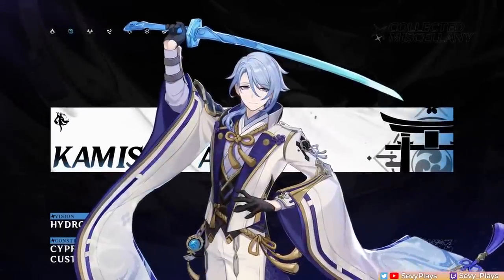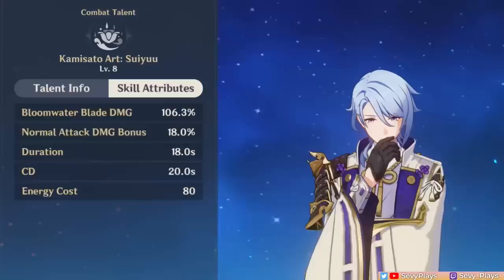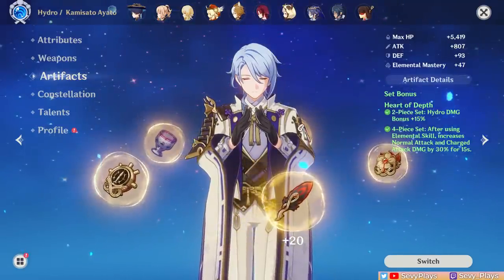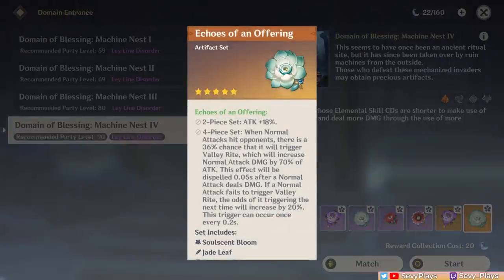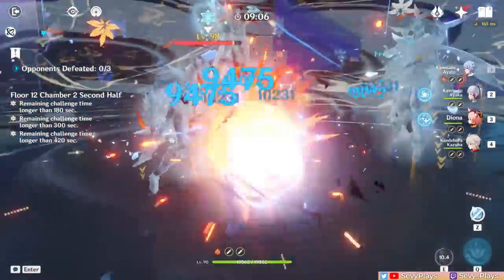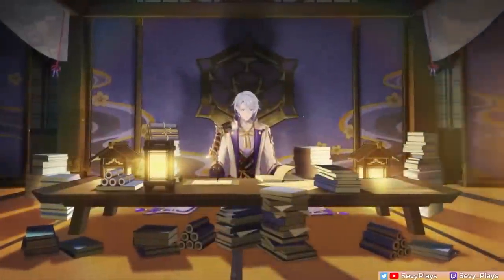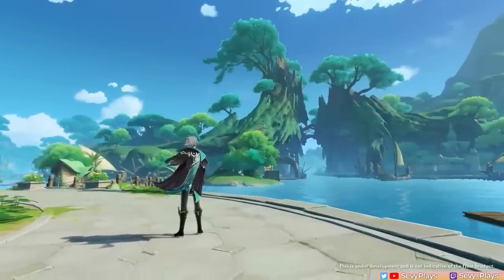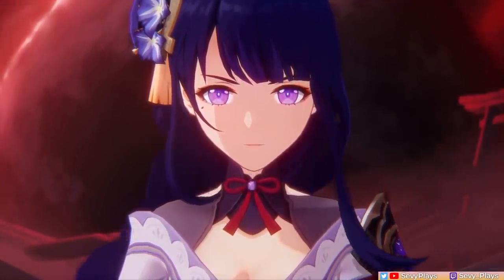Why AYATO is Still WORTH Pulling (or NOT) Character Analysis | Genshin Impact 3.3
Kamisato Ayato rerun banner is coming in Genshin Impact 3.3, but is Ayato still worth pulling? This video will discuss what you can expect from Ayato and why I think he is worth pulling. I also include things to consider before pulling him, such as how Ayato vs Childe compares, plus upcoming 5-stars Raiden and Al-Haitham too.

Timestamps
0:00 Is Ayato Worth Pulling
0:56 Easy & Flexible DPS
2:29 F2P-Friendly Build
4:50 Versatile Team Comps
6:27 Childe or Ayato
8:42 Ayato or Raiden / Al Haitham

BG Music
Ayato Theme Music (tnbee)
A Letter from Ajax extended (tnbee)
Sumeru Battle Theme (Hoyomix)